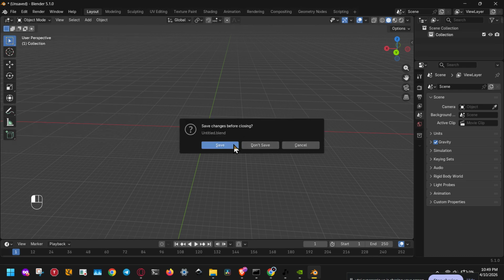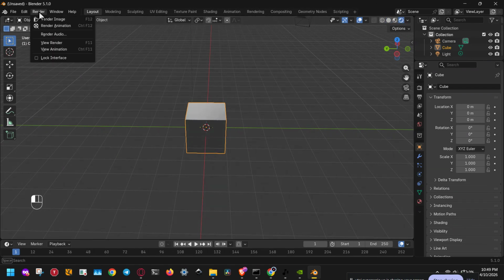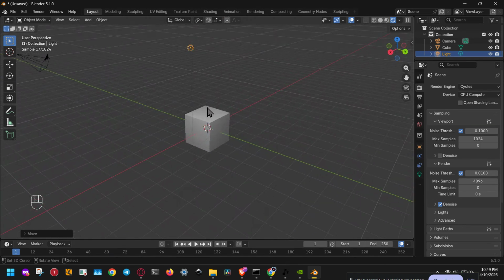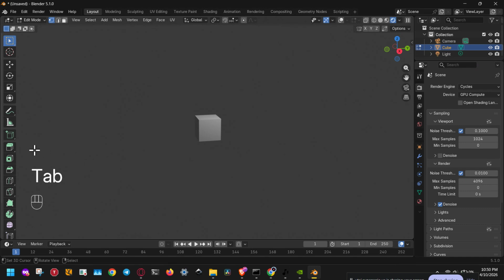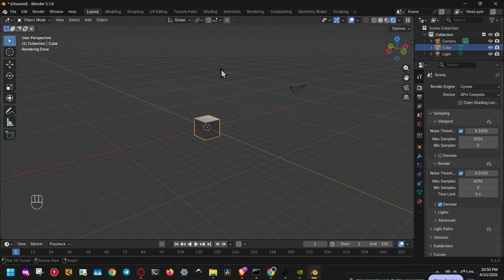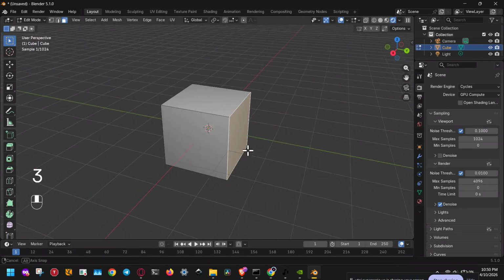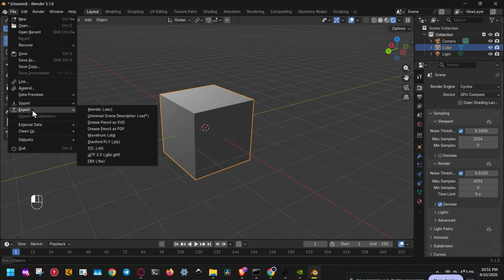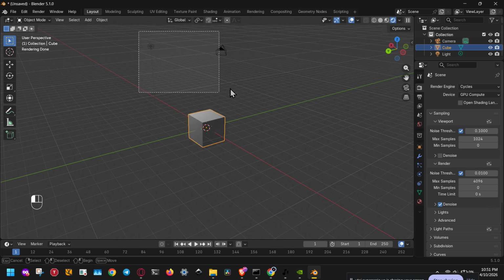Blender Error Changing Modes (Easy Fix Guide)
Learn how to fix Blender mode switching errors by checking active processes, object type, linked libraries, and multi-edit conflicts.
This beginner-friendly troubleshooting guide shows the fastest ways to get Tab and Edit Mode working again.

🕚Timestamps:
0:00 Intro
0:17 Check for Active Processes
0:53 Stop Running Scripts and Modal Tools
1:28 Check Object Type
2:05 Fix Linked Library Objects
2:36 Solve the Multi-Edit Conflict
3:08 Final Troubleshooting Tips and Outro

✍️What You'll Learn In This Video:
• How To Fix Blender Mode Switching Errors
• How To Check For Active Processes In Blender
• How To Stop Scripts And Modal Operators
• How To Verify The Correct Object Type In Blender
• How To Localize Linked Library Objects
• How To Fix Multi-Edit Mode Conflicts
• How To Troubleshoot Tab Key Mode Switching Issues
• How To Avoid Common Blender Selection Problems

💡Pro Tips:
• Always confirm modal tools with Enter or Left-Click before switching modes.
• If Tab fails, check whether Blender is still rendering or running a background task.
• Deselect everything and select only one compatible object when mode changes fail.
• Linked objects must be made local before editing.
• Cameras, lights, and empties cannot enter Edit Mode.